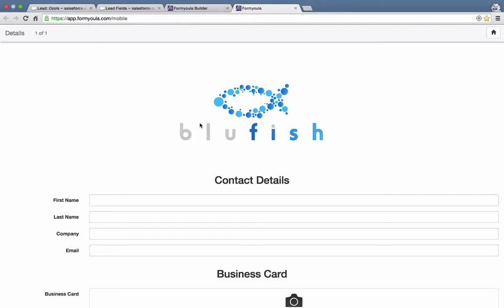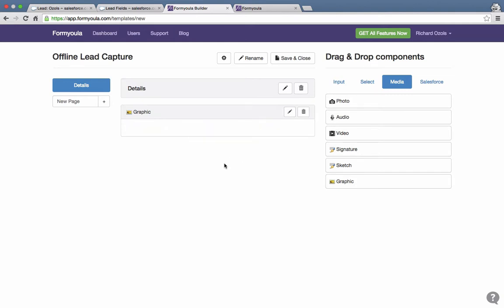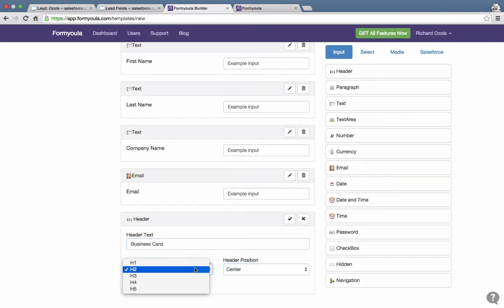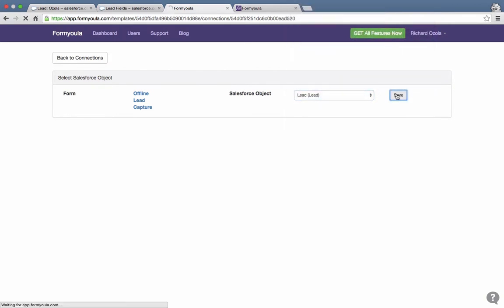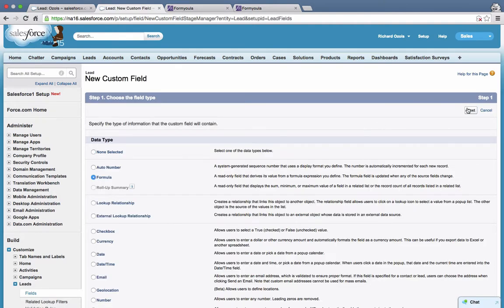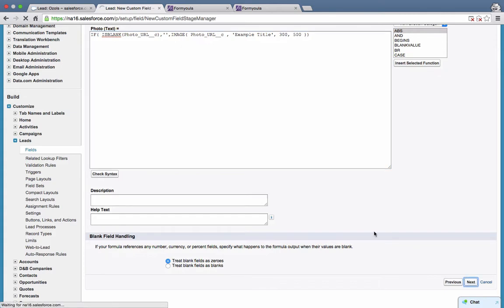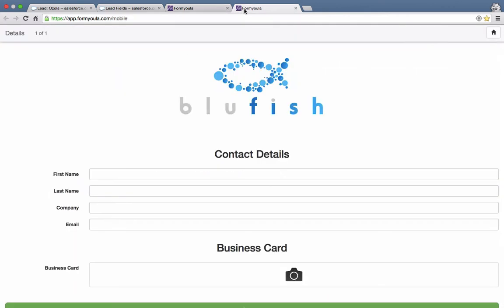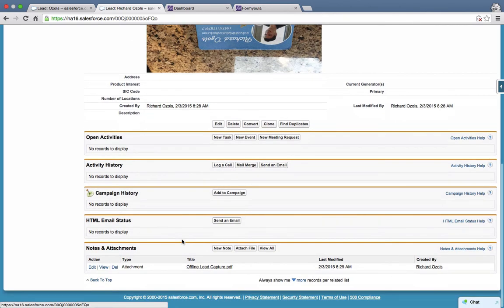Creating an Offline Lead Capture Form For Salesforce